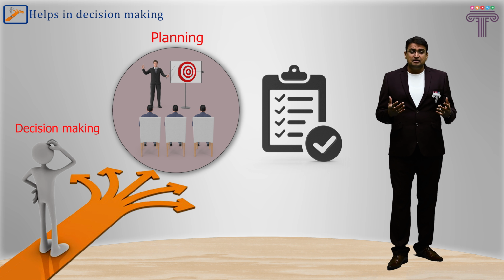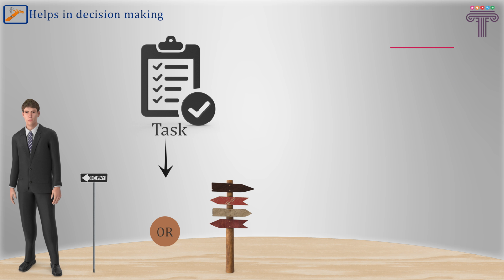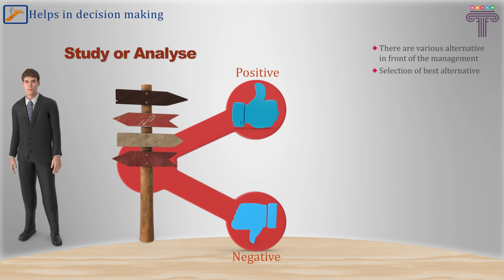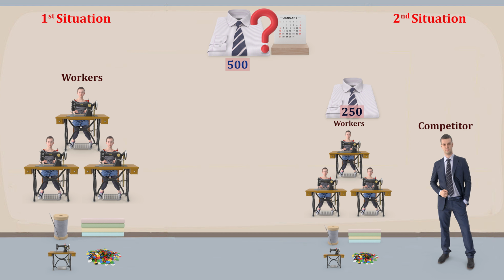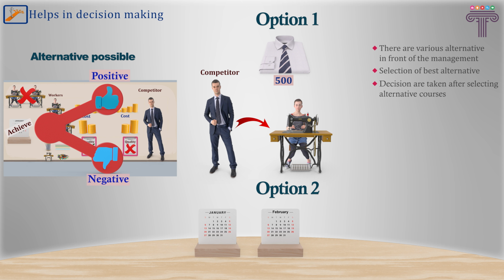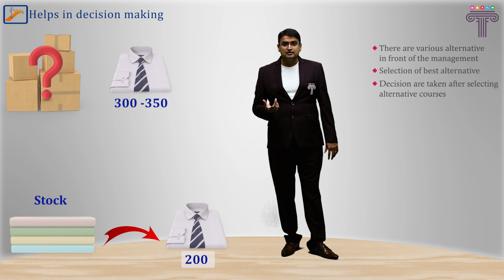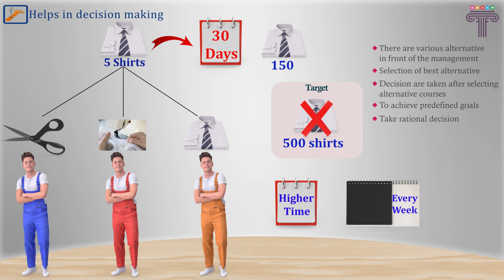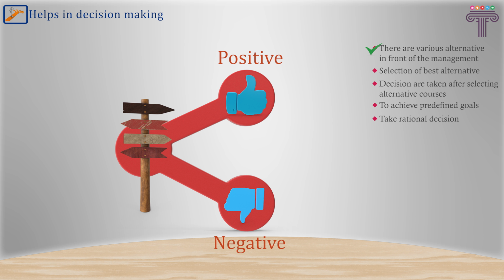Helps In Decision Making | Planning | Amit Laddha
This video is perfect for students who want an easy-to-understand overview of the chapter with clear examples. We cover all the essential aspects of planning, organizing, staffing, directing, and controlling to help you grasp the concepts and excel in your studies We break down all the essential concepts of management functions in the simplest words so that you can understand and master the topic easily.

 Laddha Classes.
24, Housing society, Behind District Court, Jalgaon.